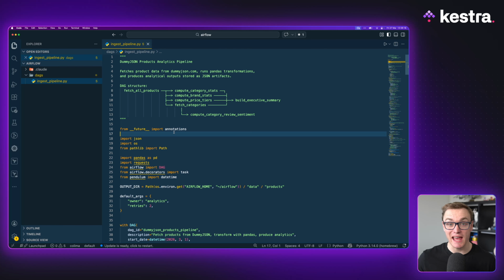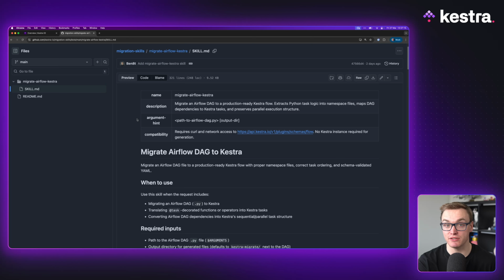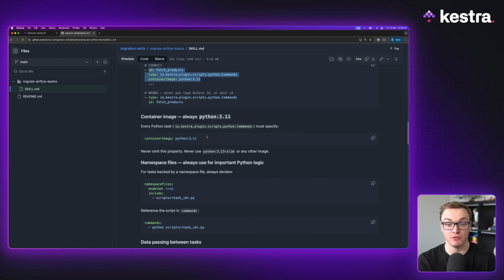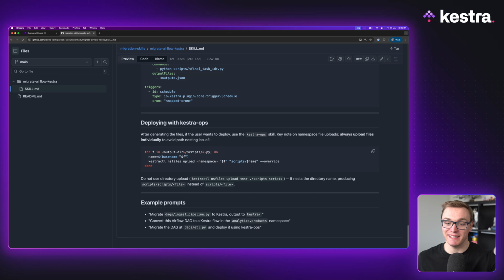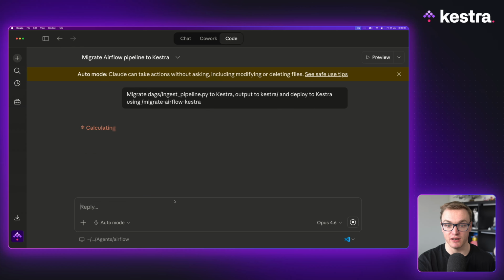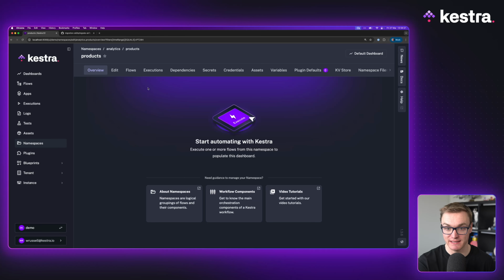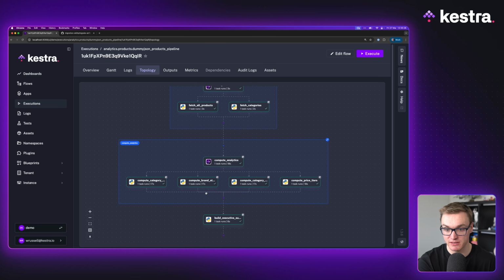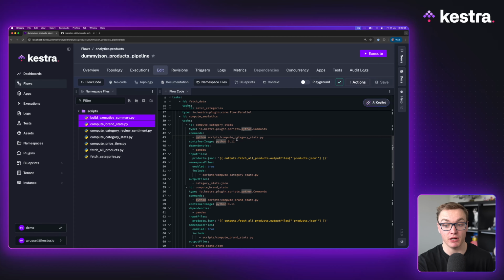I Migrated an Airflow DAG in 2 Minutes using this Claude Skill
Airflow 2 hits end of life in April 2026, and a lot of teams are now asking: how do we actually migrate? The practical work of taking a DAG and turning it into something that runs somewhere else.

In this video, I walk through our new agent skill we built that takes an Airflow DAG and converts it into a working Kestra flow. The skill separates Python business logic into standalone namespace files, maps the DAG's orchestration into declarative YAML, and produces output you can deploy straight from the CLI with kestractl.

Timestamps
0:00 - Introduction
0:47 - Airflow DAG to Migrate
1:22 - Airflow Agent Skill Explained
3:25 - Using the Agent Skill to Migrate
4:33 - Testing the Kestra Flow
6:31 - Summary